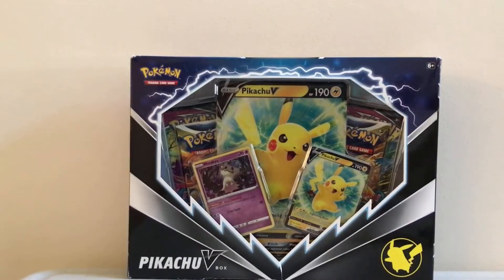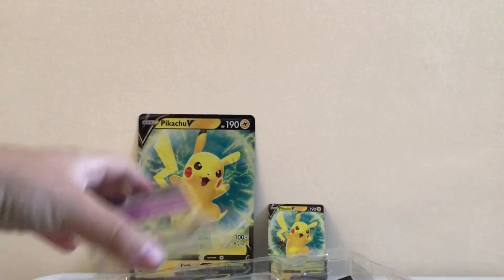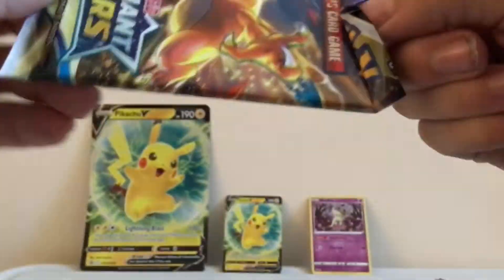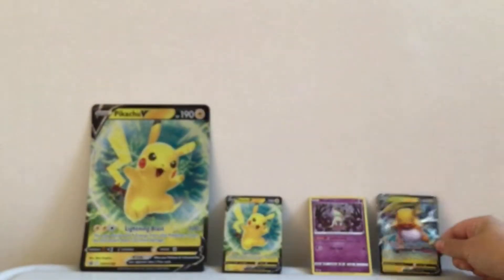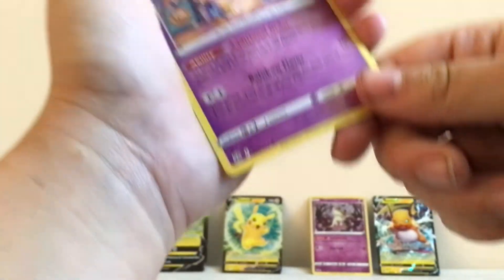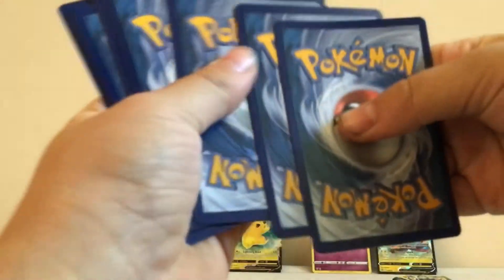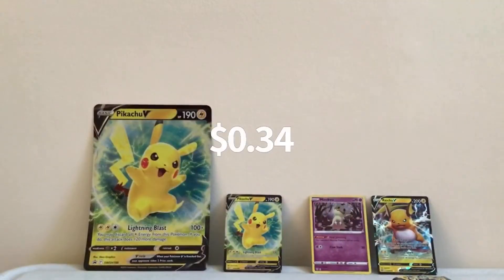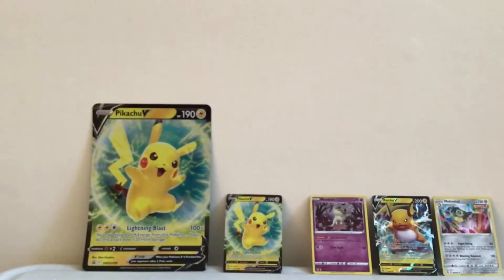Pikachu V Box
Here I open a Pikachu V Pokémon card box